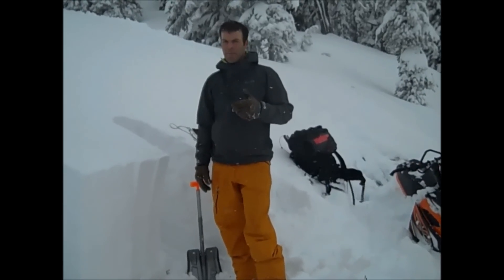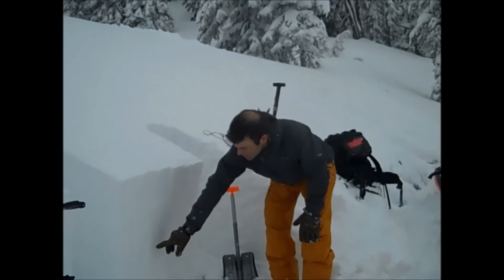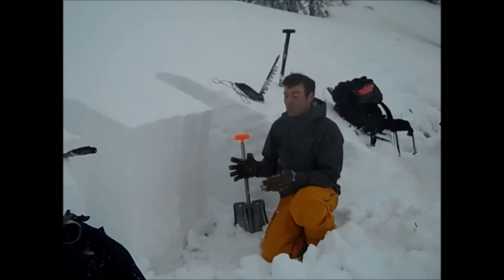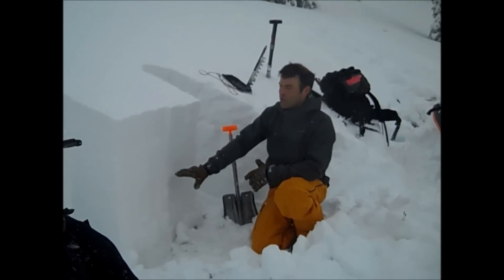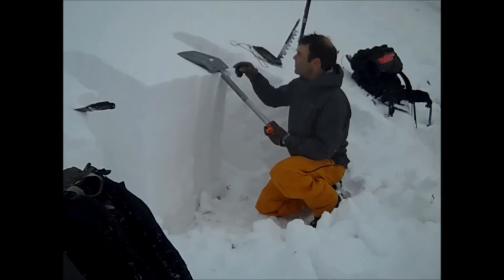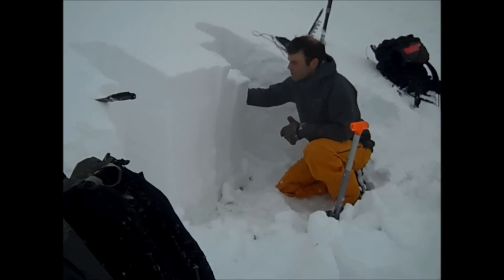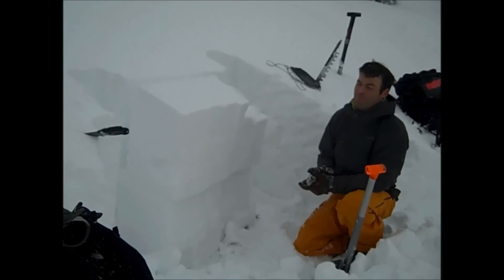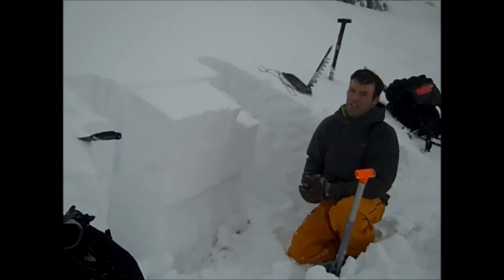Avalanche Problem in Taylor Fork - 5 Dec 2012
Mark Staples of the Gallatin National Forest Avalanche Center describes a layer of buried surface hoar that exists in pockets in the Taylor Fork area.  It was found at 9000 ft and not everywhere.  Until we get a sense of its distribution, assume it exists on all slopes.